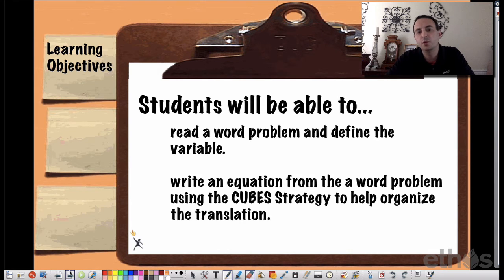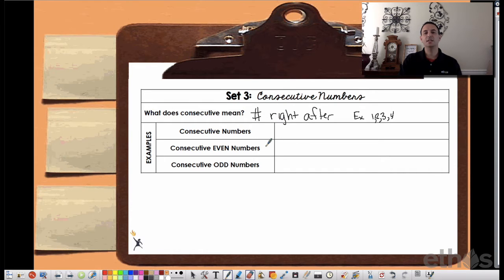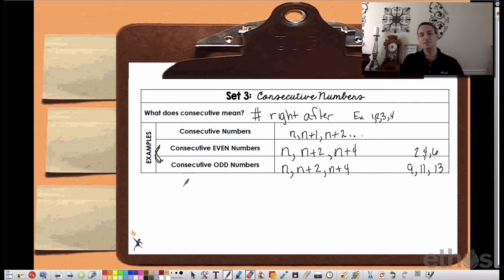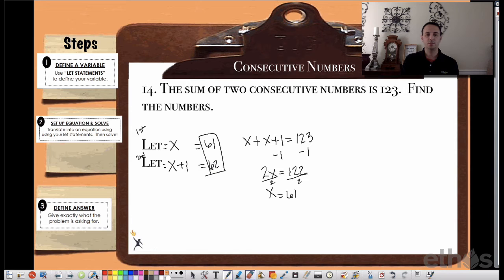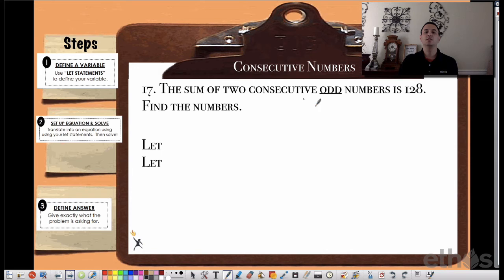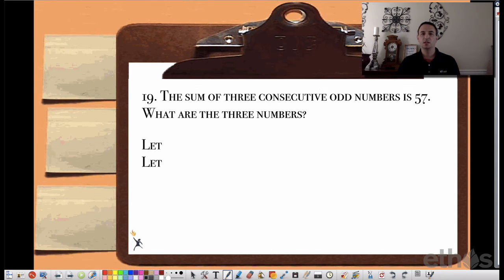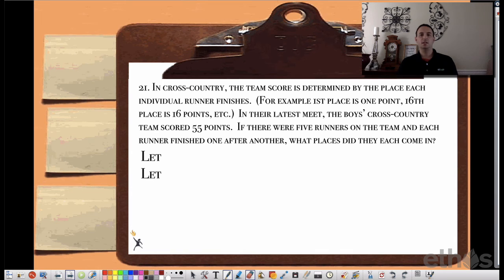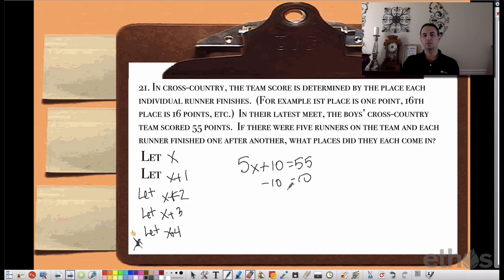Lesson 8 Part 2: Word Problems